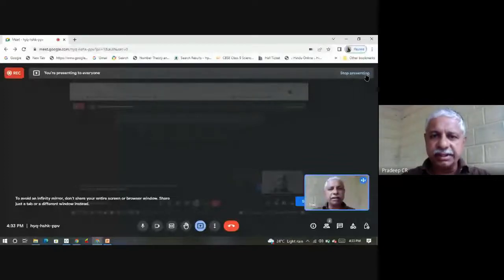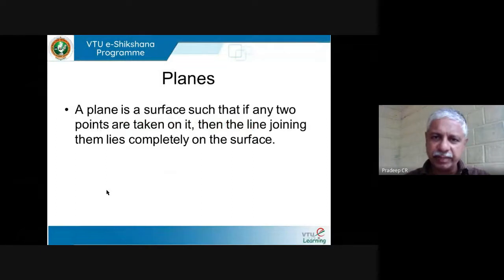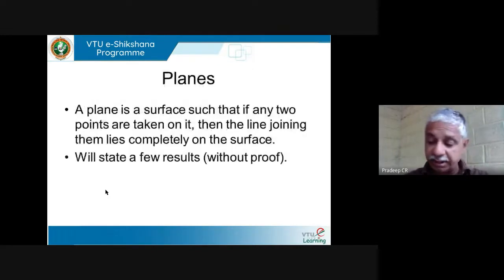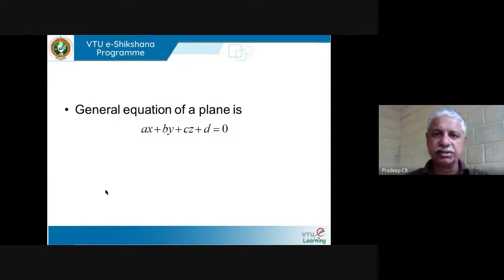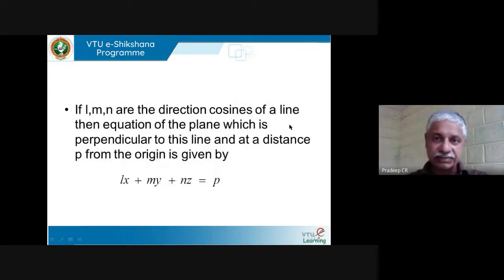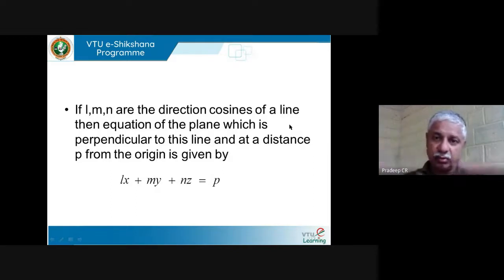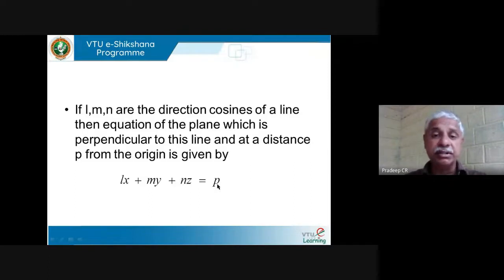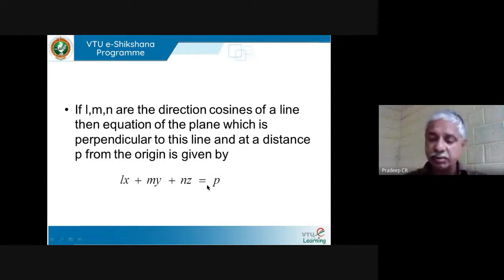Solid Geometry - Lecture 04